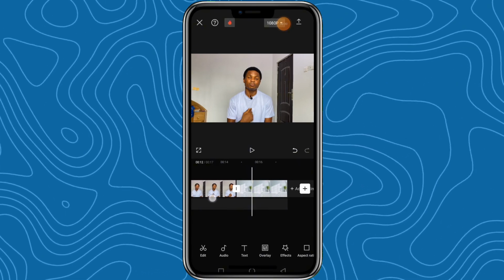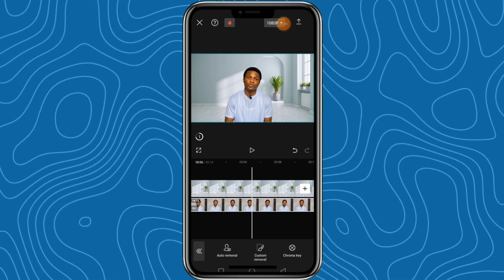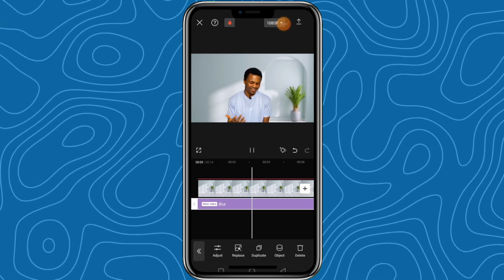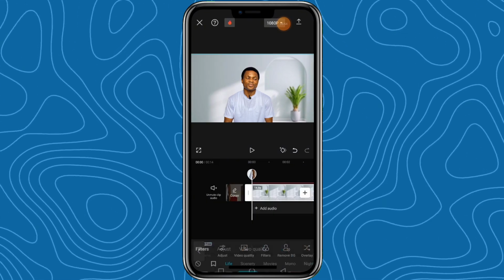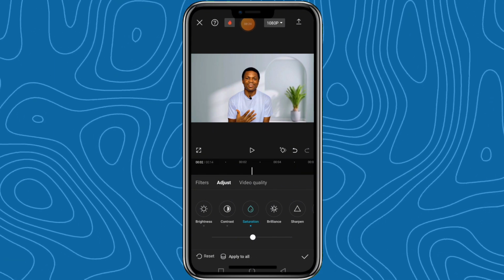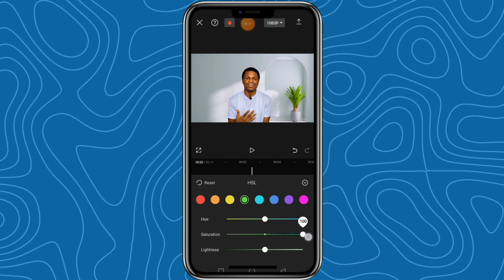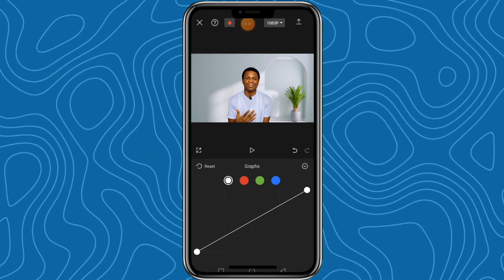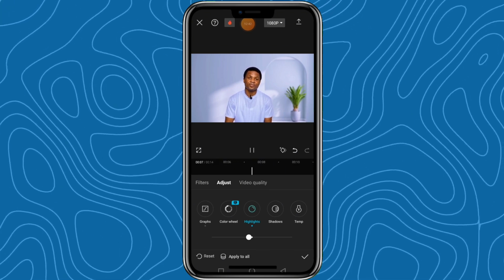I made the most boring Colour Grading tutorial in CapCut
This is how I colour grade my videos and it's a boring one.

The crypto market just started booming. Hop in now